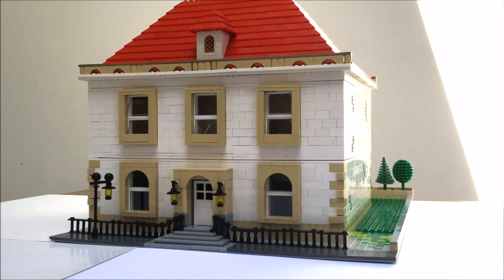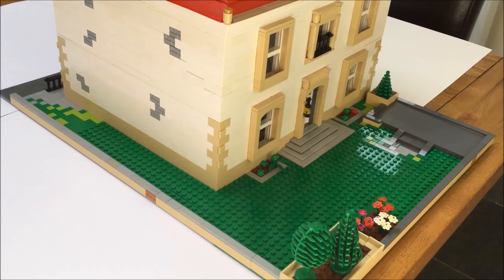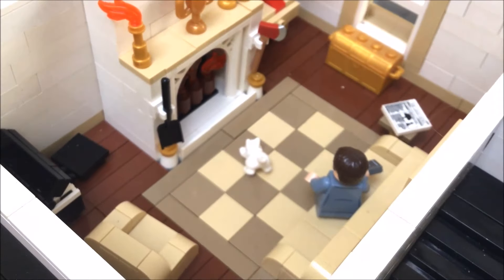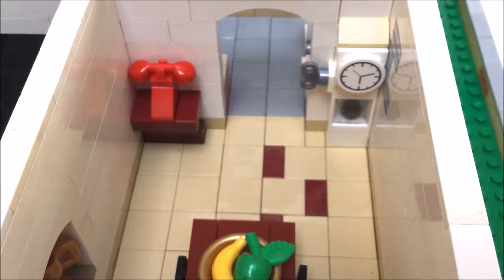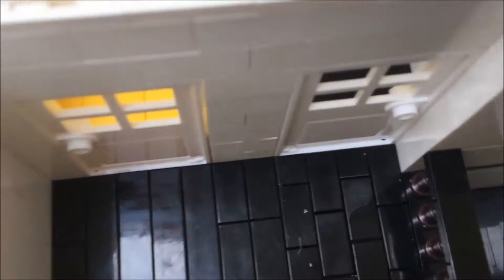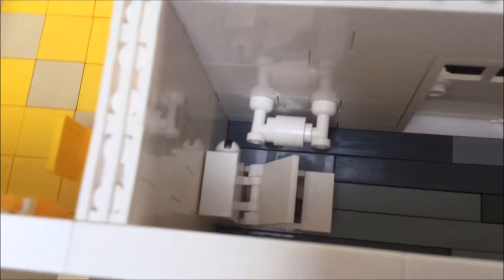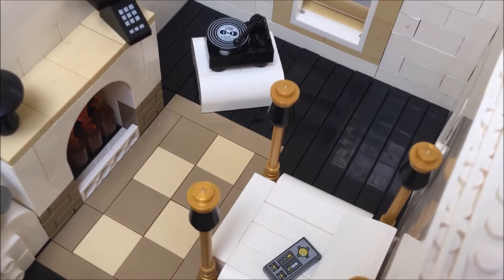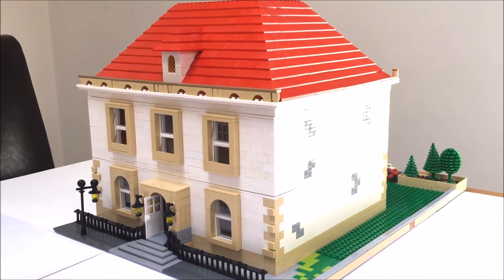Brick Stuff - Lego Georgian House- Custom Build #2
Brick stuff shows you around their latest Lego Custom Build- A Georgian Style House!